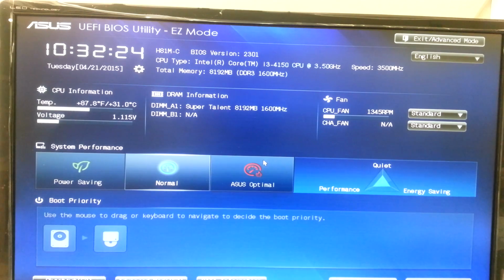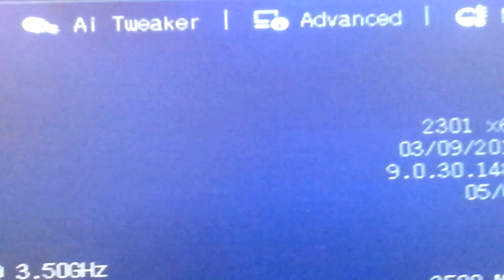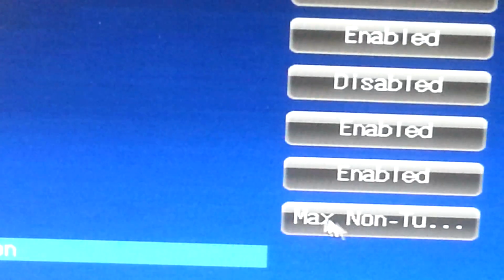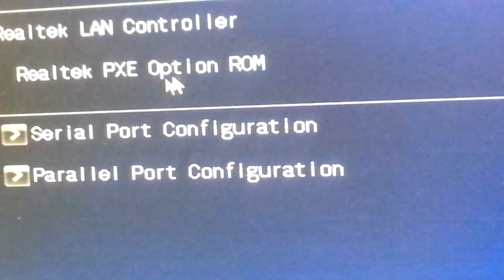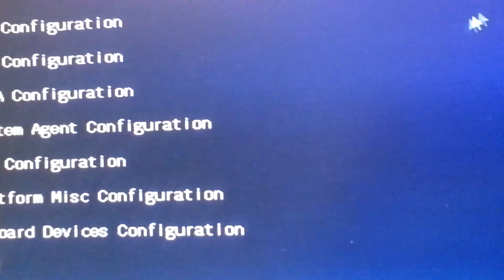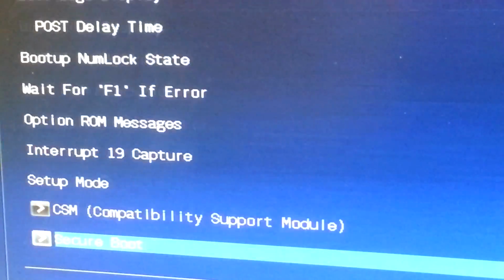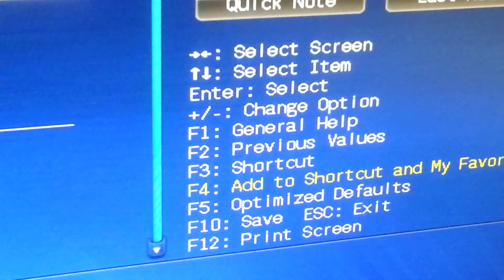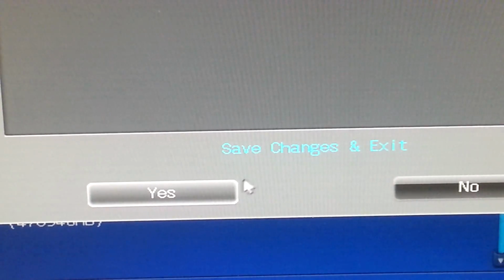Video - Bios Asus H81M C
BIOS setup for Asus H81M-C